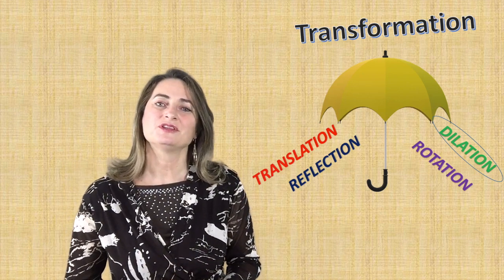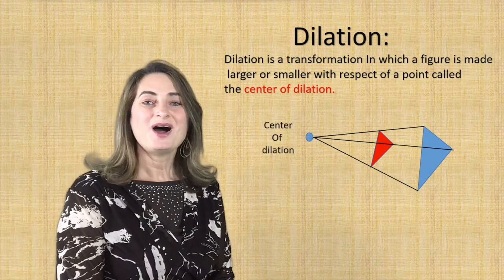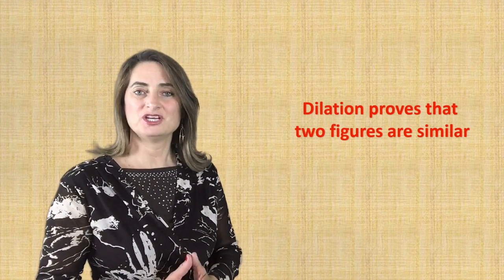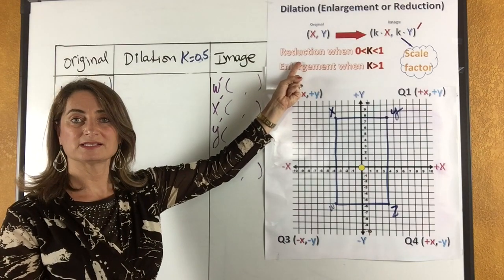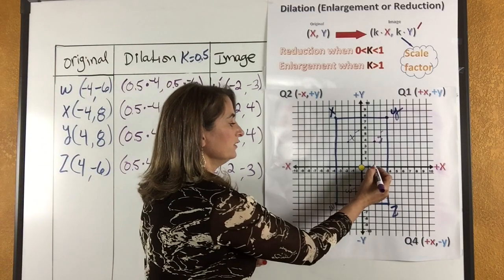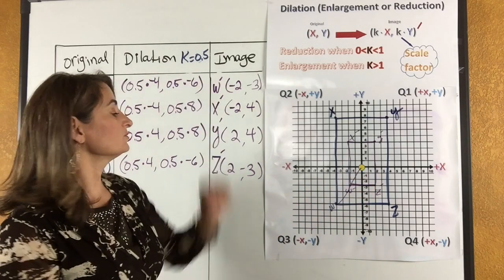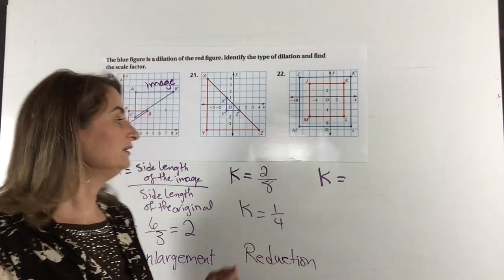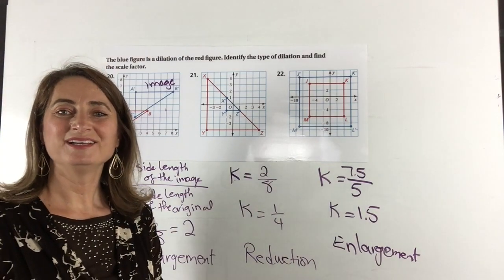2.5 Dilation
This video is about Dilation. The lesson will explain how to dilate a figure in a coordinate plane and explains the rules of dilation by enlargement or reduction. Here is a link to more math lessons